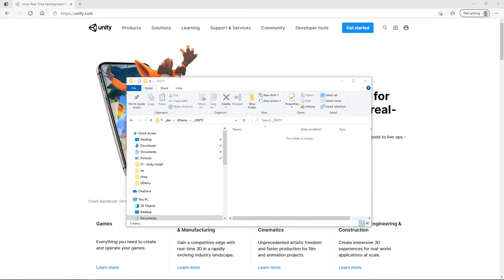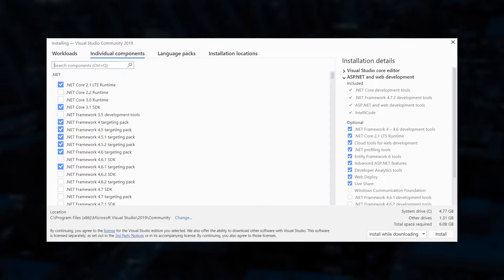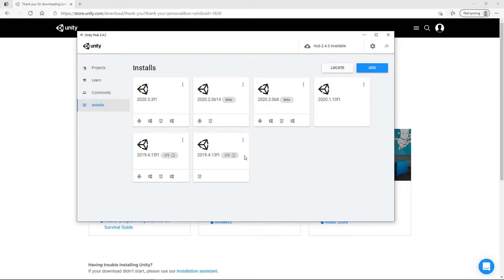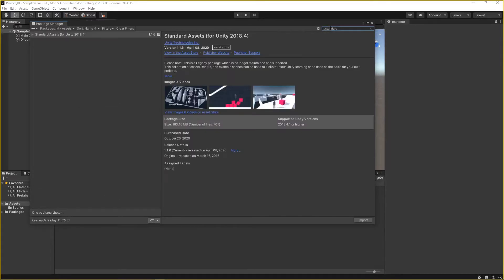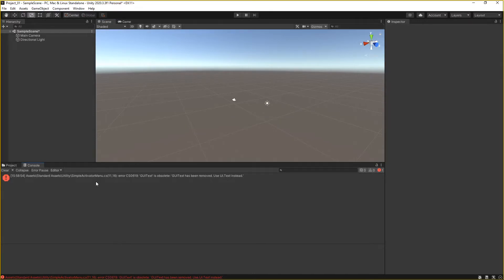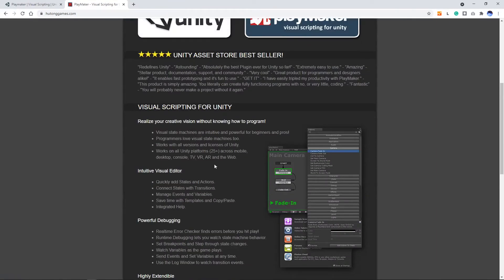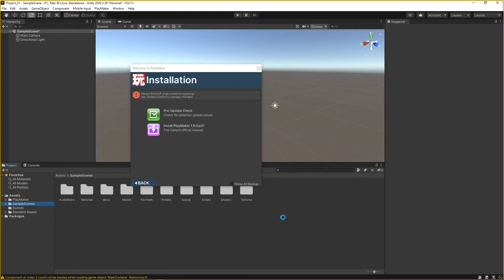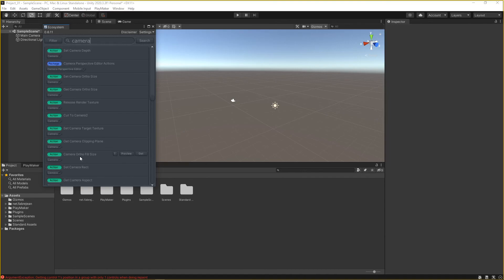25 - Unity Playmaker Install Fixes and tips - Unity Playmaker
Common snags at 2:18 and 7:00. There are a few frustrating items that are not well documented for installing and running Playmaker in Unity. Here is a start-to-finish walkthrough in getting your Playmaker Unity project up and running!

This is another Beginner tutorial to help to people making games fast!

ALL Beginners welcome to build and learn along as I start the journey of getting an idea built and published with zero experience in doing so. The task - go from a sketchbook to a published game on Steam within a few month.